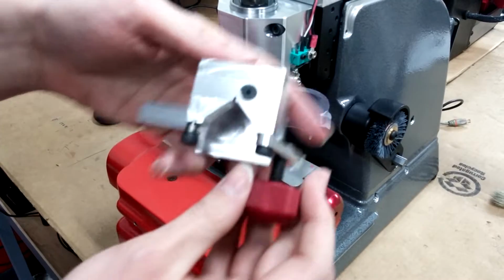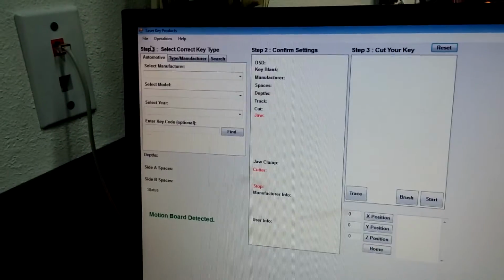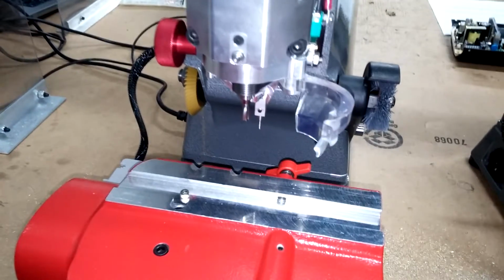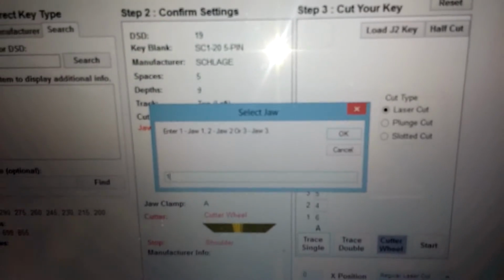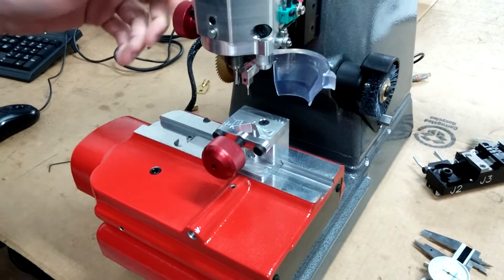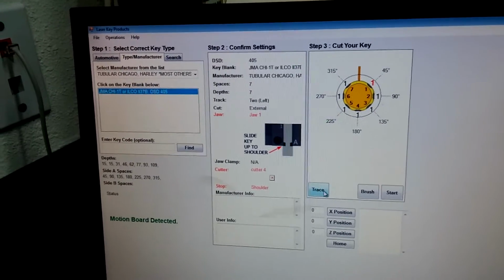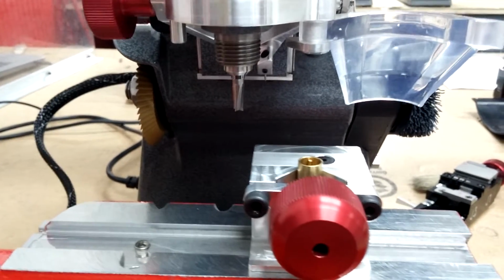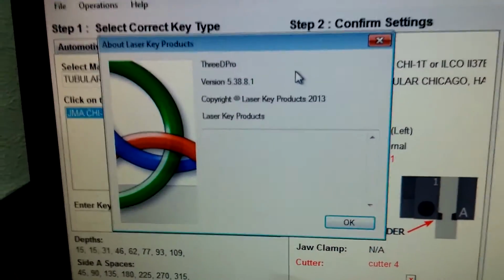Tubular Jaw for the Laser Key Products 3D Xtreme High Security Key Machine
Setup, Tracing and Cutting Tubular Keys
How to use the Tubular Jaw on the 3D Xtreme:
1) Update Setup page under 'File - Setup' in the 3D Pro software
2) Change Tracer
3) Calibrate new tracer on Jaw 1 (Tubular Jaw runs off of Jaw 1's settings)
4) Unlock and slide off main jaw assembly
5) Slide on Tubular jaw
6) Select Key
7) Trace or enter cuts
8) Click start to cut key